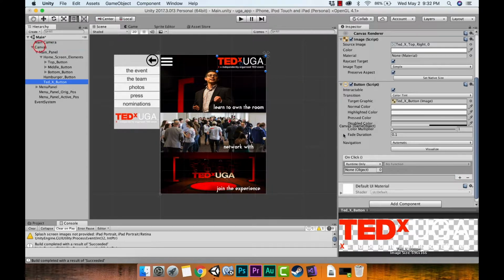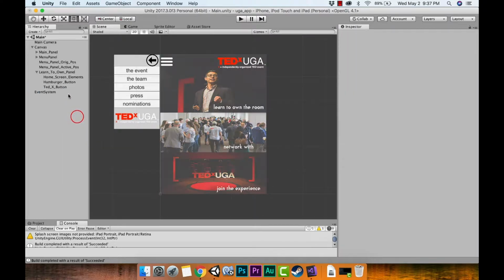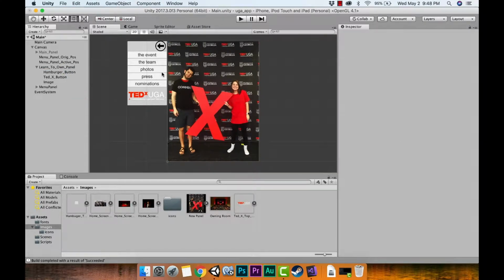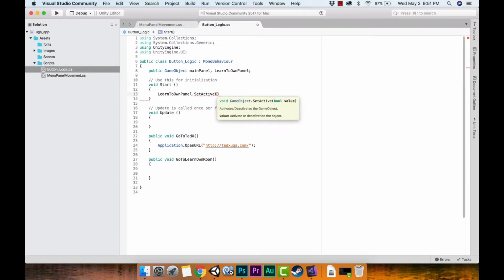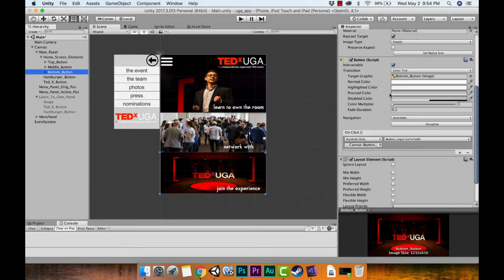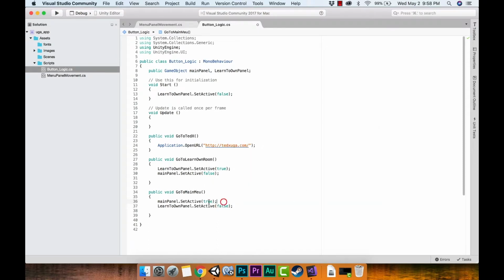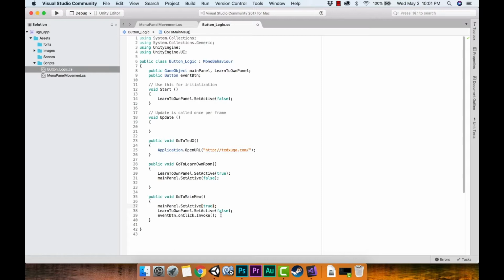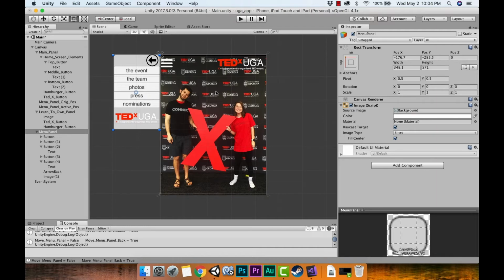App Development with Unity Part 19: More Panels and Button Work! Let's Add More Functionality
... And the train keeps a rollin'! This time I show you how to add another screen to your app in the form of a UI Panel. We add more buttons that call the same url code we previously made, and we talk about setting game objects, i.e. panels in this case, to active and inactive. It is starting to feel like a real app now!